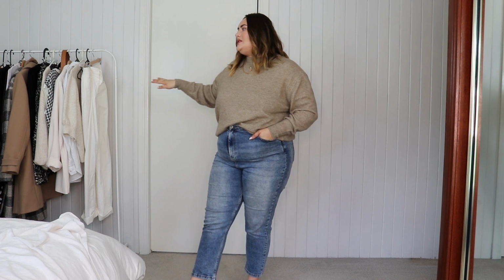WORK Outfit Ideas For Plus Size Boss Babes!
Whether you're after winter work outfit ideas or year round, I have something for everyone in this video. Tell me your fave in the comments!

DEPOP: @kakieslife

ABOUT ME:
I am a 28 year old female, also known as a shopaholic, living in Brisbane Australia. I am a size 18AU, XL-2XL. Size 9 shoe, height 167cm.
Last known measurements: bust 120cm, waist 100cm, hips 127cm.